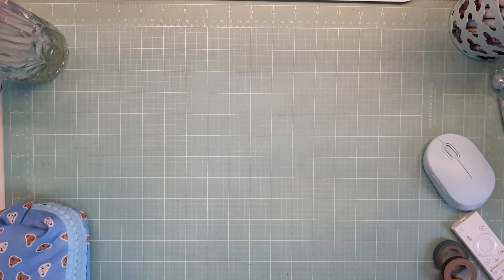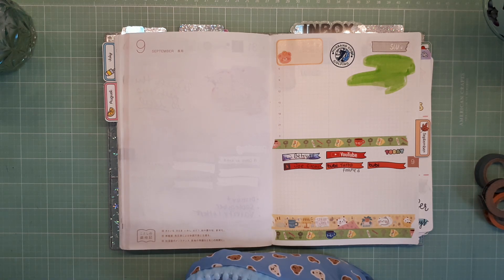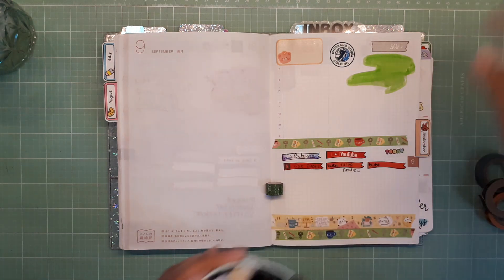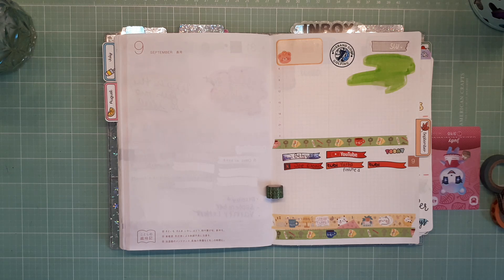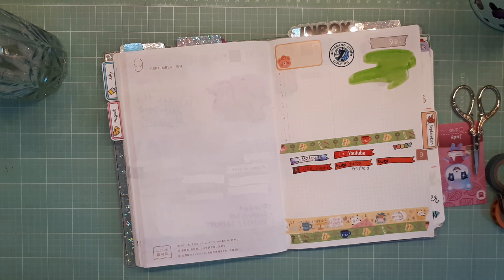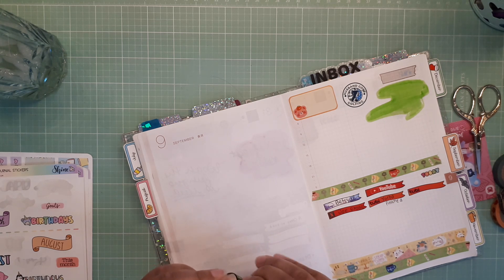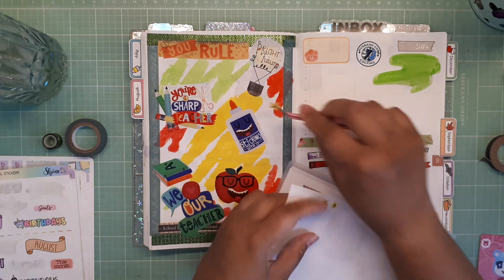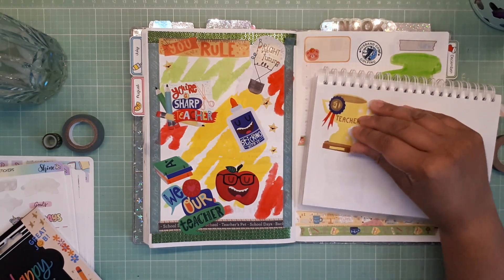💜 Decorate September START Page 2024 - Hobonichi Avec 💜 14 mins of chill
💜 Decorate September Monthly Page 2024 - Hobonichi Avec 💜